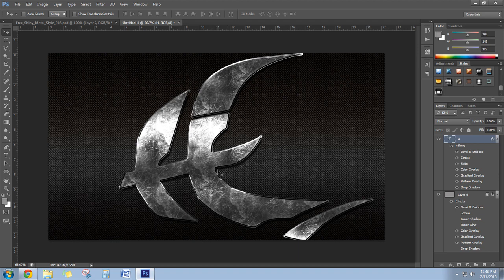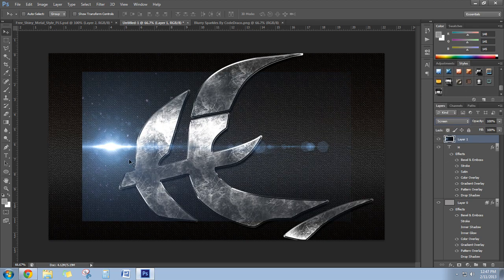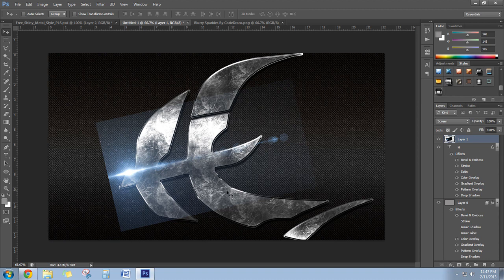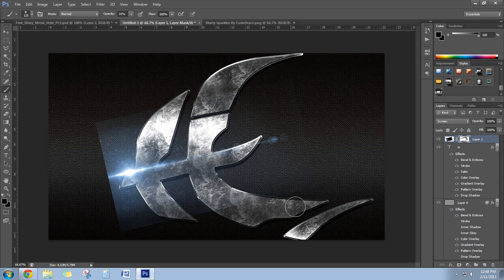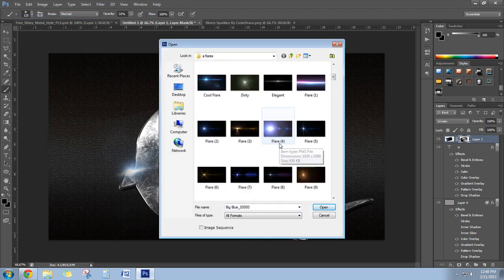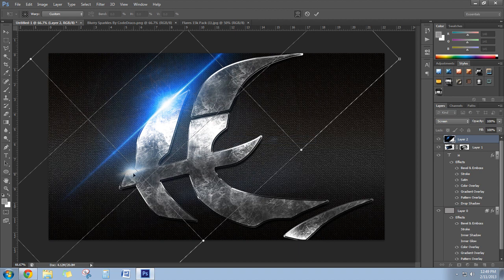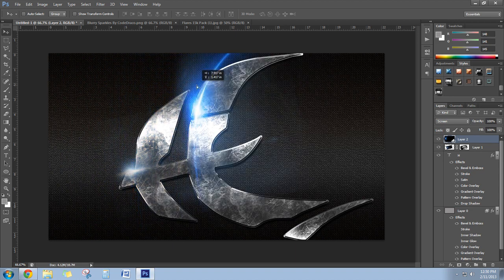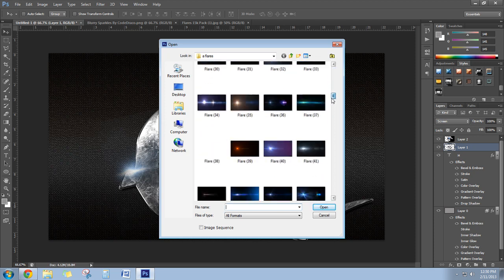Tutorial: Optical flares how to apply| Adobe photoshop cs6 | HAD3Sdesigns tutorial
Tutorial on how to apply flares on text and images